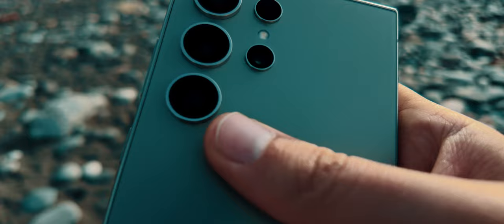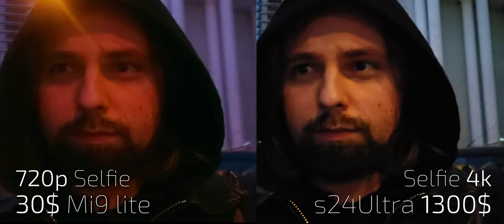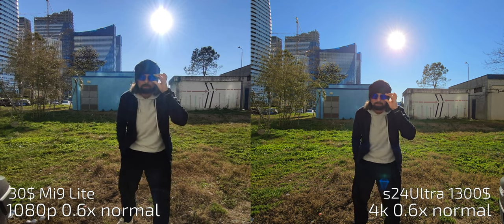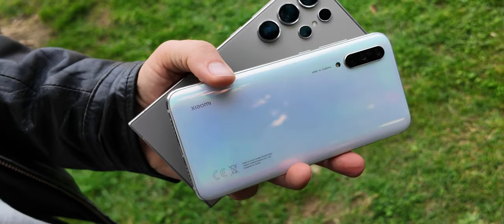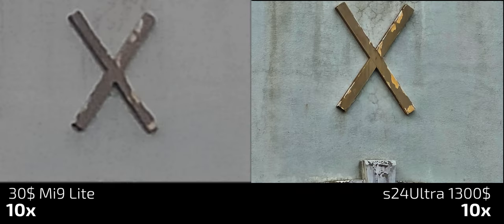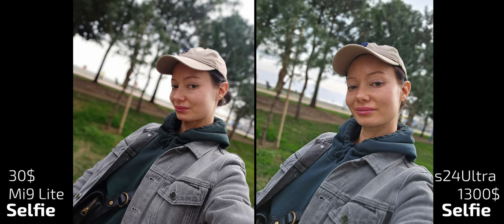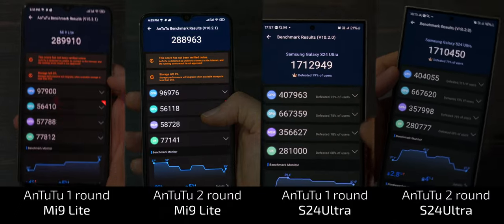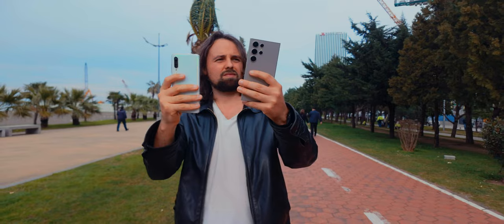Phone 30$ vs 1300$ vs 1$ CHALLENGE 💲💲💲 Samsung Galaxy s24 Ultra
In this video we will challenge 30 dollars phone against 1300 dollars flagship phone. Can it stand a chance or will expensive smartphone annihilate cheap smartphone? Lets find out.

Buy our Overlords a coffee to support the flow of their kindness

Find out how to use your Ultra and Galaxy phones with S pen and more.

Cheap smartphone against Expensive Flagship smartphone
Budget phone vs Flagship phone

0:00 - 1$ Phone
0:42 - Everything became expensive
1:15 - Cheap vs Expensive Challenge
1:36 - Search for the Cheap Phone
2:03 - 30$ Phone
2:25 - Apples to Oranges?
2:40 - Video Camera Tests
8:26 - Look and Handling
9:16 - Photo Camera Test
13:48 - Benchmarks
14:03 - Gaming Test
14:18 - Is it worth to overpay?
14:43 - Greedy Corporations
15:19 - Cheap phone everyday use
15:46 - Can't afford but still want to buy?
16:43 - 0_0

Alien Technologies